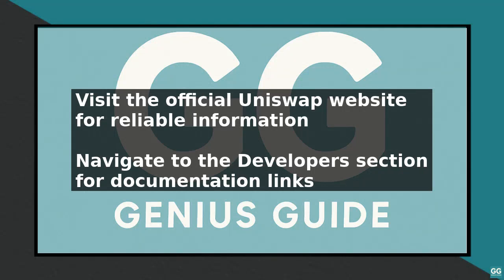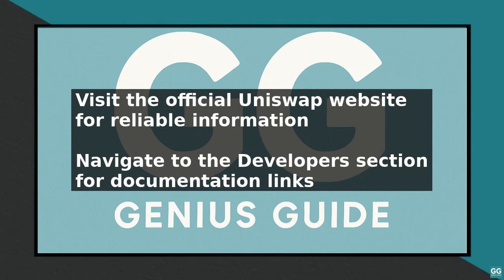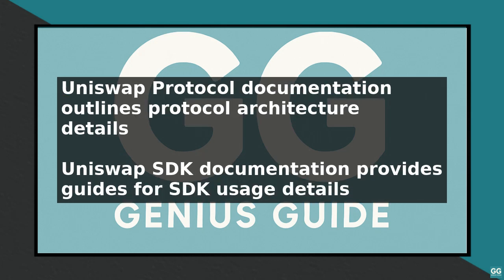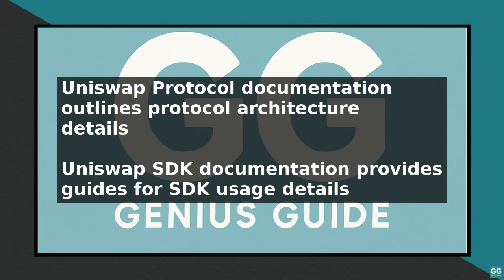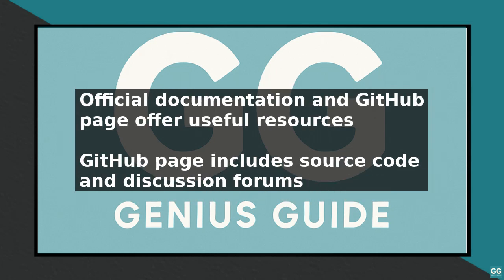Where To Find Docs For Uniswap SDK (2025)